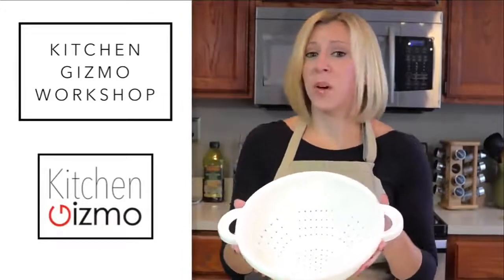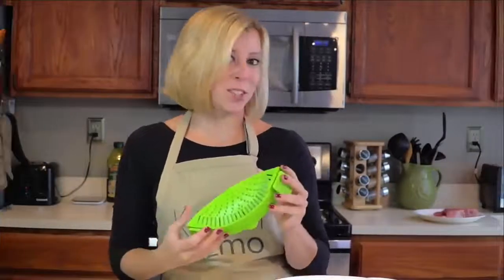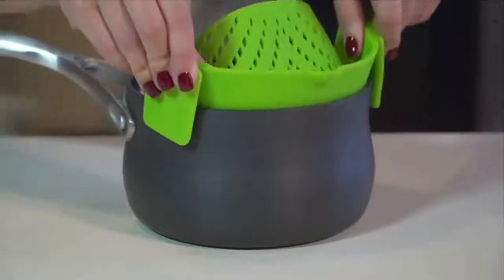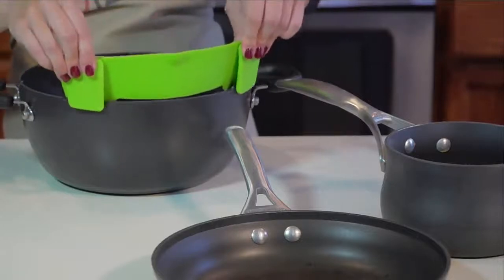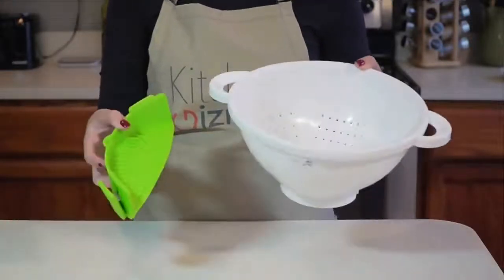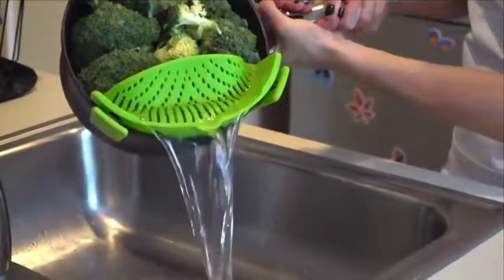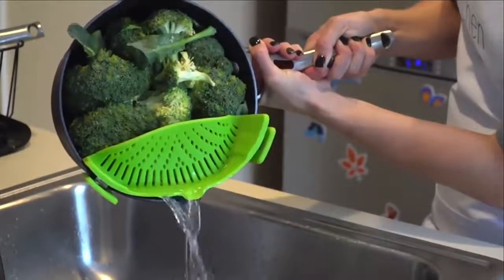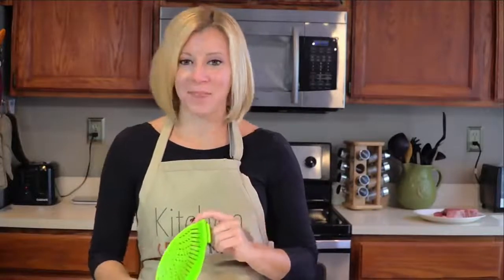Adjustable Silicone Clip On Strainer Food Grade Heat Resistant Pot Drain Pan Strainer Liquid Drainer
Adjustable Space Saving Design

Made from 100% premium food-grade silicone

Designed with two easy-snap clips

Fits most pans and pots that have a natural curve design

Can even clip into mixing bowls for draining and straining purposes

Convenient Hands-Free Strainer

BPA Free materials

Heat resistant

Clips stay on without damaging your precious cookware

Small filtration holes

Dimension: 8.6 x 3.1 x 2.2 inches

Fits Most Round Pots & Pans

PACKAGE CONTENTS:

1X Strain Strainer

Simply latch the two clips onto the edge of your cookware and lean to drain water away

Allows you to pour water out without the hassle of transferring

Easy To Clean & Store

Compact size

Clean by handwashing in warm soapy water

Dishwasher friendly

Attachable clipon or clip on strainer

Can be used as pasta strainer, pasta drainer, pot strainer, food strainer, pasta pot, kitchen strainer